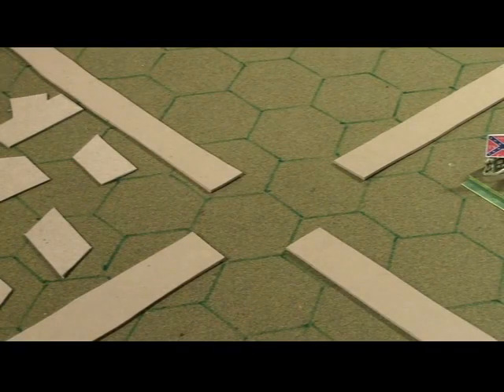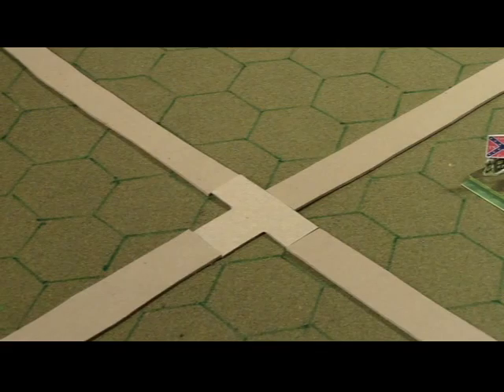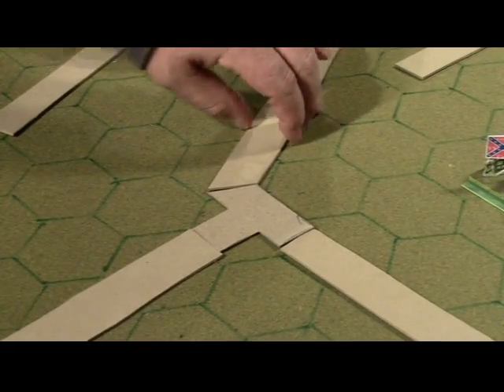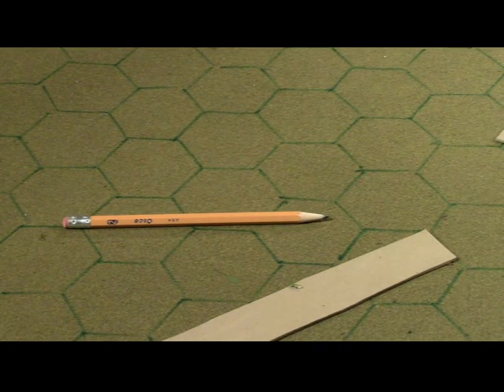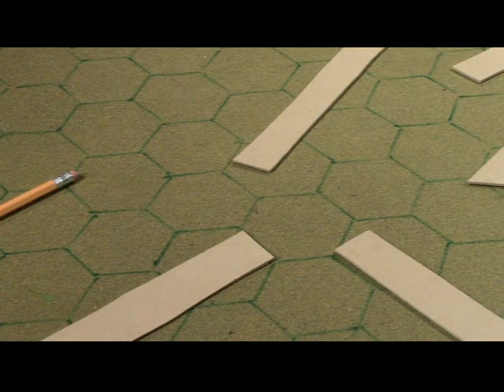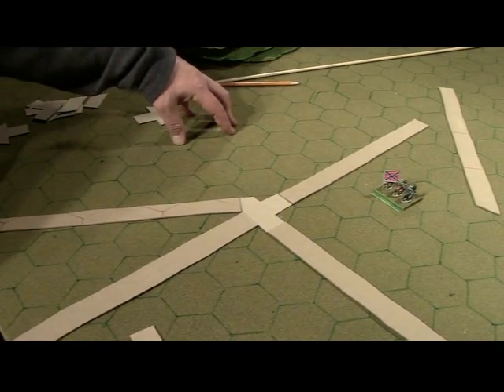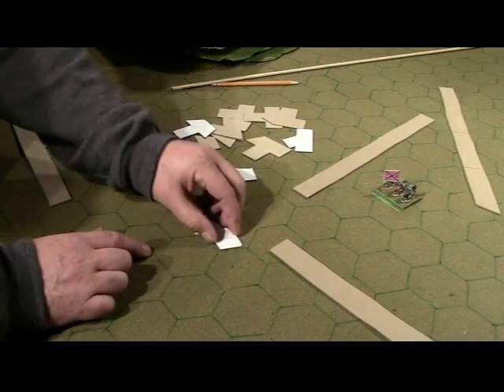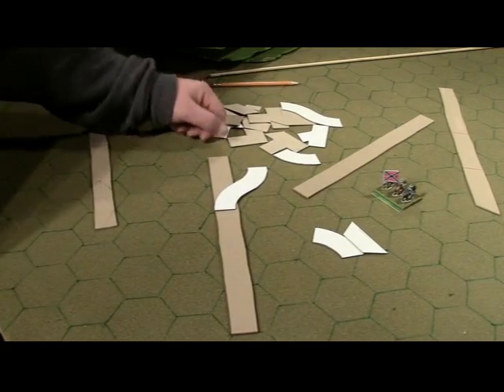roadsrivers-2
The parameters of laying down roads and rivers on a hex grid using "Foamies" craft foam is highly beneficial for cost, but has some nuances to be aware of.